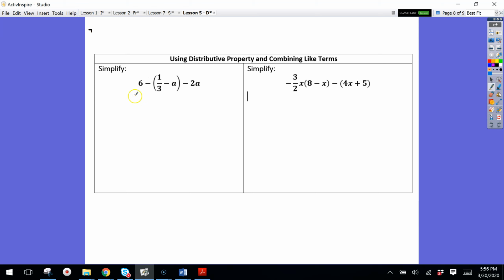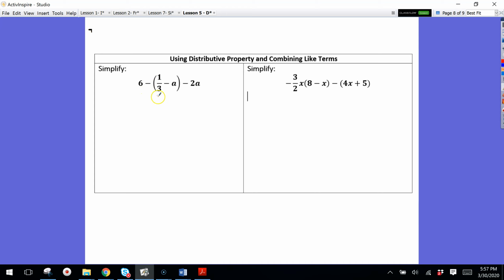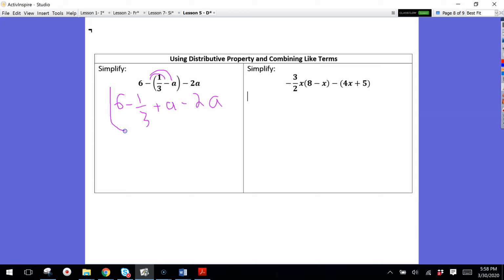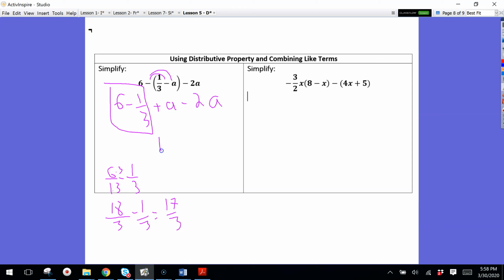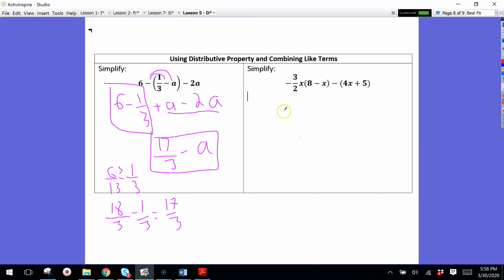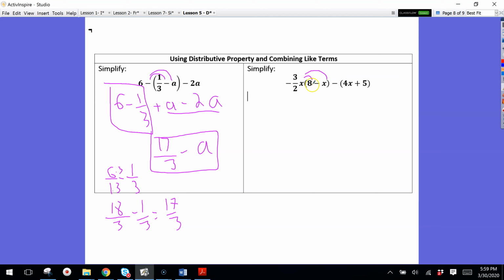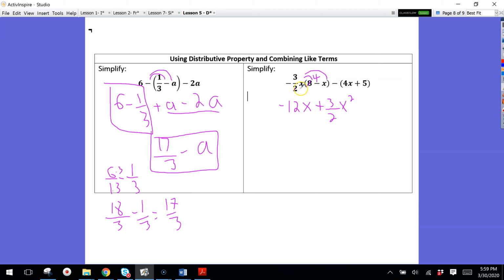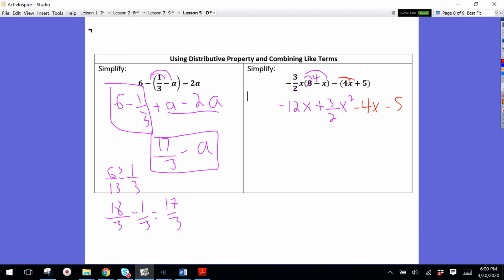Video 4B- How to simplify algebraic expression by distrusting and combing like terms.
In this video you will learn how to simplify expression by distributing and combining like terms.